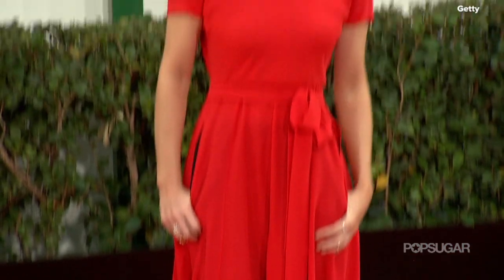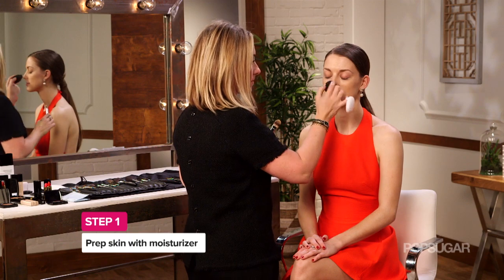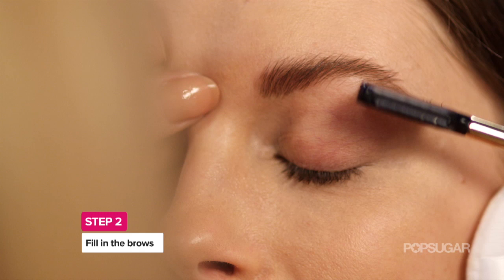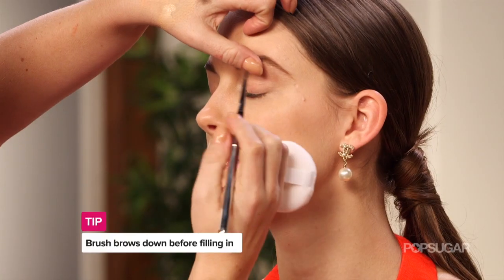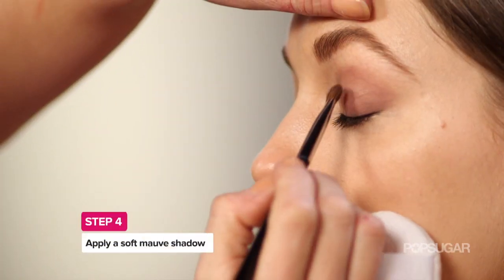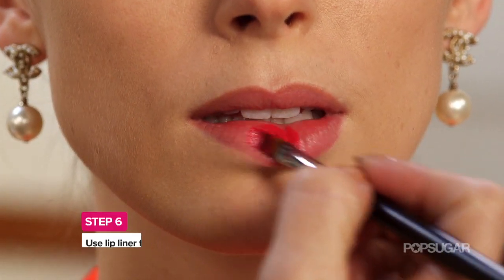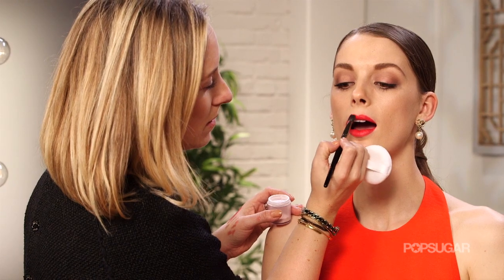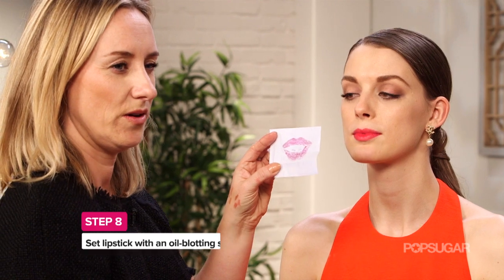Get Emma Watson's Date Night Makeup Look | Celebrity Secret Weapon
Emma Watson made a bold move on the Golden Globes red carpet: her dress was gorgeous, and the back showed off pants! But the bold move we couldn't stop looking at? Her bright lipstick. Chanel celebrity makeup artist Kate Lee, who has worked on the likes of Oscar winner Anne Hathaway and Keira Knightley, worked on Emma for the first time that night and told us what Emma's original vision was. Learn how to get Emma's look at home (hint: the lipstick was layered!) and what you need to do to keep such a bright hue on your lips all night long. On Kirbie: Forever 21 dress; on Sarah: Cameo dress